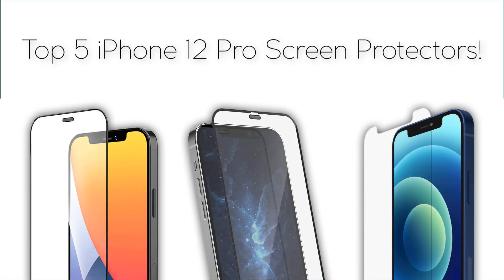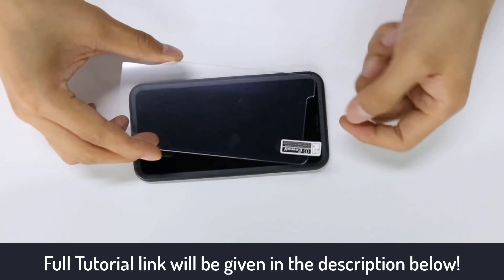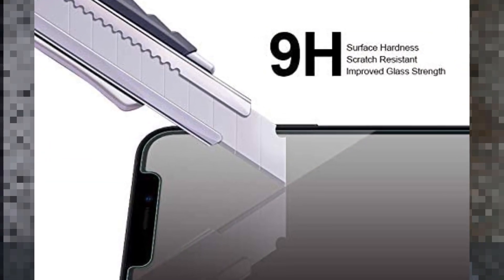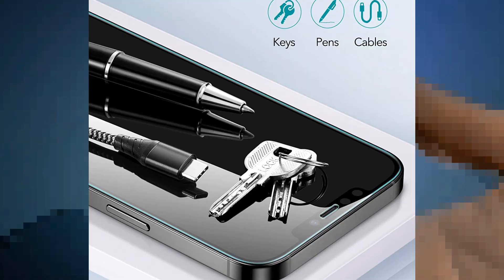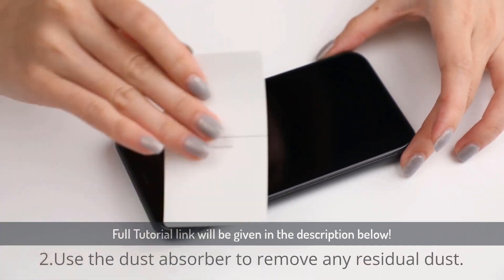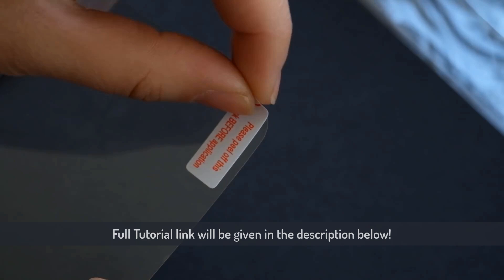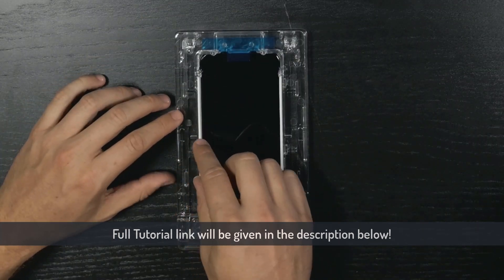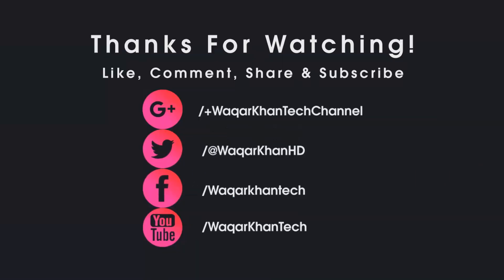Top 5 iPhone 12 Pro Screen Protectors (3D Curved Tempered Glass & Film)!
Hey guys in this video I am going to show you the Top 5 Screen Protector for iPhone 12 Pro...
1. LK [3 Pack] Glass Screen Protector

2. Supershieldz [2 Pack] Glass Screen Protector

3. ESR [2-Pack] Glass Screen Protector

4. UNBREAKcable [3-Pack] Glass Screen Protector

5. Supershieldz [6-Pack] Film Screen Protector

(Extra) 6. Whitestone Dome Glass Screen Protector